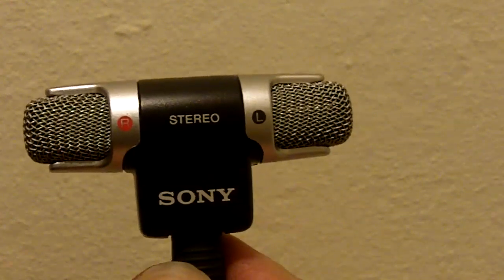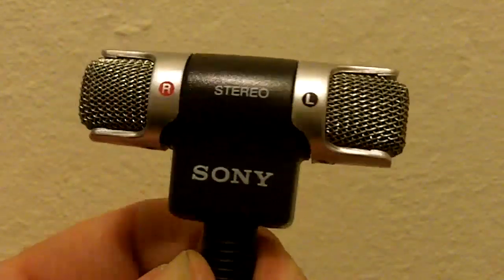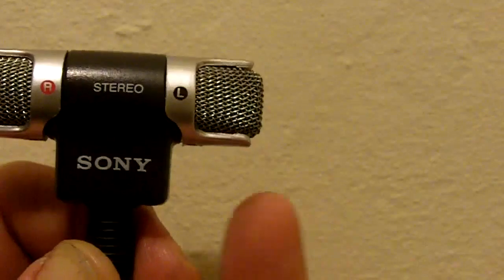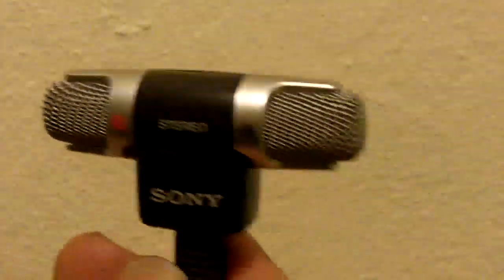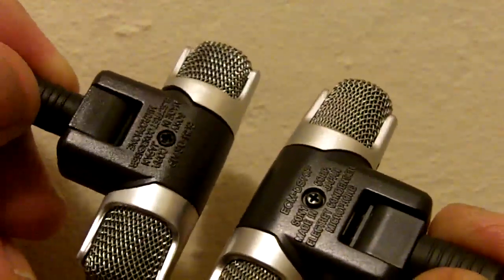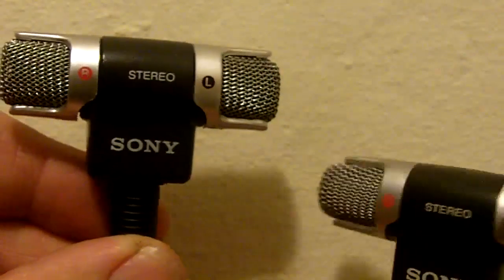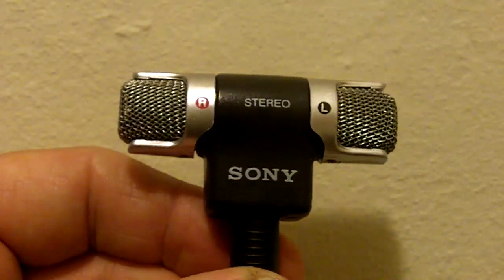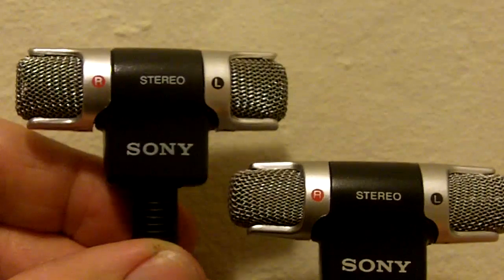Sony ECM-DS70P fake Mic side-by-side comparison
We compare a real Sony ECM-DS70P with a knock-off accidentally bought on ebay. Sadly, a lot of people are being fooled by these mics or just want to save money. We want to help by showing what a real one looks and sounds like next to a replica. Filmed with a Kodak Zi8.